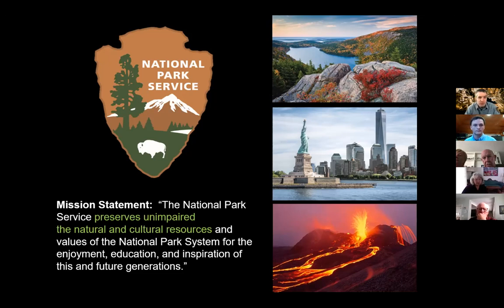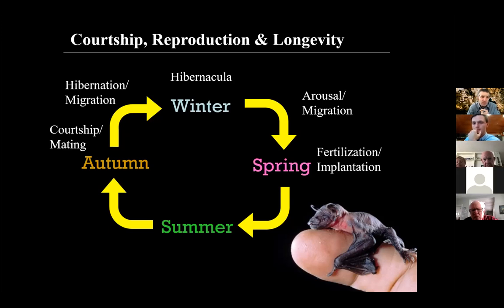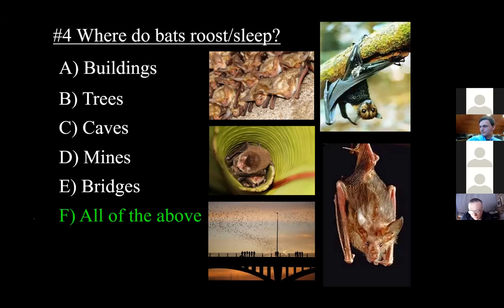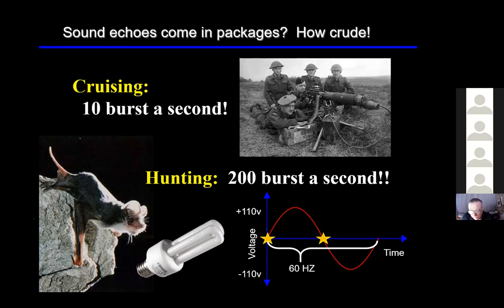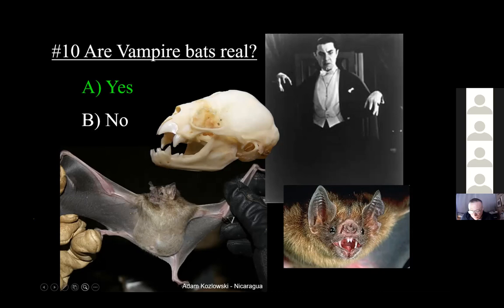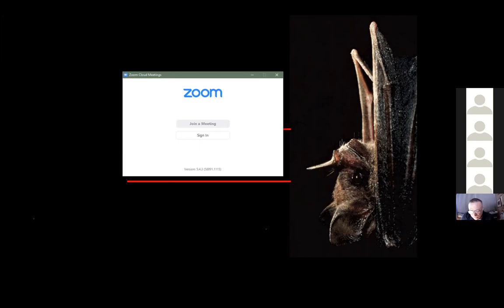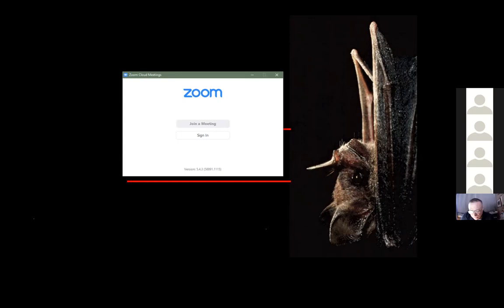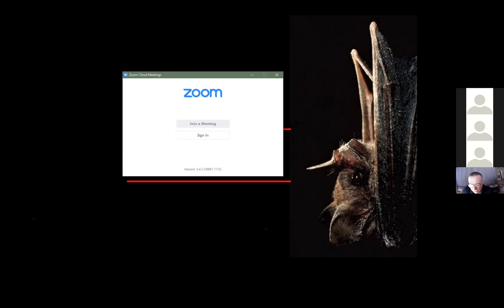National Park Service: Secret Lives of Bats Workshop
This is a recording of the "Secret Lives of Bats" virtual Working Woodlands workshop from February 23rd 12:00-1:00pm.

Facilitator: Joey Sullivan, NPS Natural Resources Management intern
Presenter: Adam Kozlowski, NPS Biologist and Data Manager

Program description:
Want to learn more about the residents living rent free in your attic?

Come join us for a lunch and learn with the National Park Service (NPS) via zoom, on February 23rd from 12:00-1:00 PM and hear all about the secret lives of bats and the important role they play in the forest ecosystem. NPS Biologist and Data Manager, Adam Kozlowski, will introduce us to the bat inhabitants of Marsh-Billings-Rockefeller National Historical Park and Saint-Gaudens National Historical Park and tell us about the threats these bats are facing. During his one-hour presentation, Adam will explain how the park studies bats, what the NPS have learned so far, and what the park is doing to protect these valuable park residents. Family-friendly event. Live closed captioning available.